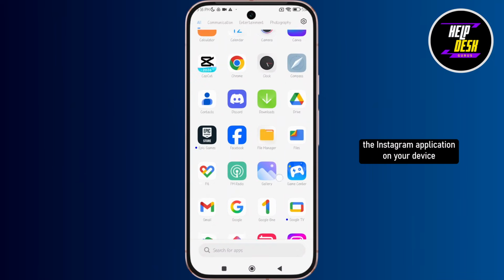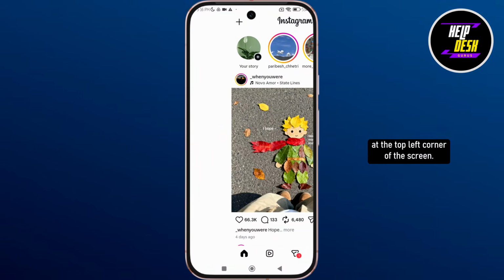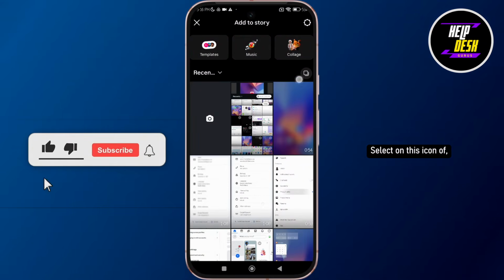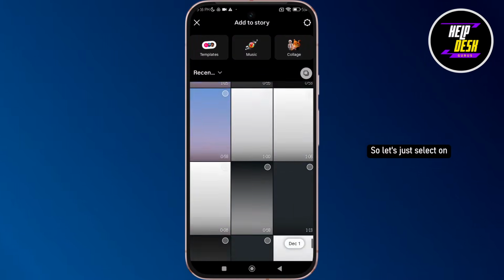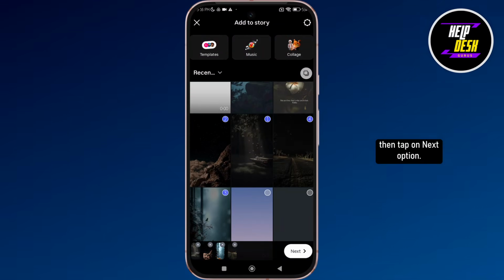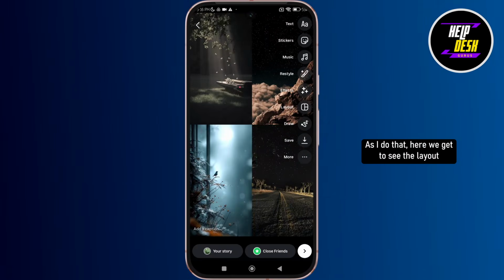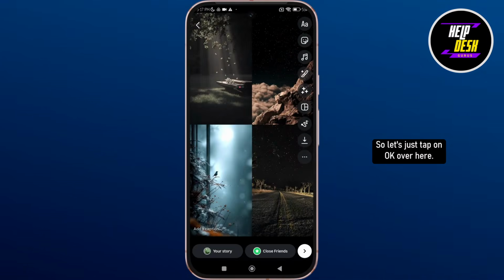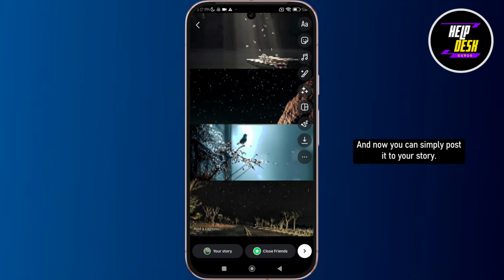HOW TO USE LAYOUT FOR INSTAGRAM STORIES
If you’re looking to learn how to use Layout for Instagram Stories, you’re in the right place! In this tutorial, I’ll show you step-by-step how to use Layout for Instagram Stories to create eye-catching collages and stylish story posts. Whether you’re wondering how to combine multiple photos in Instagram Stories, how to design layouts for Instagram, or how to use the Instagram Layout app effectively, this video explains everything clearly so you can make your stories stand out.

In this video, you’ll learn:

How to install and open the Layout app for Instagram Stories

How to select and arrange multiple photos in one story

Tips for customizing borders, sizes, and orientations

How to save and share your Layout creations directly to Instagram

Tricks to make your Instagram Stories more engaging

How to fix common issues when using Layout on Instagram